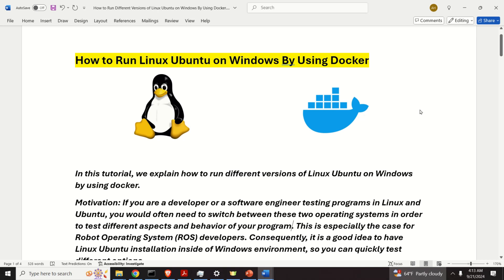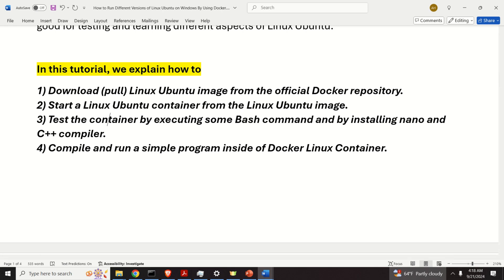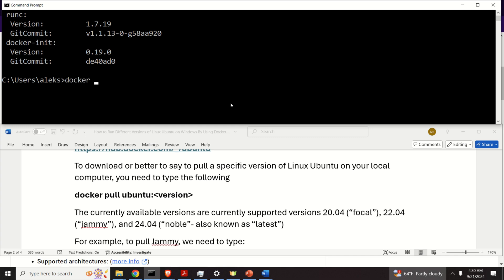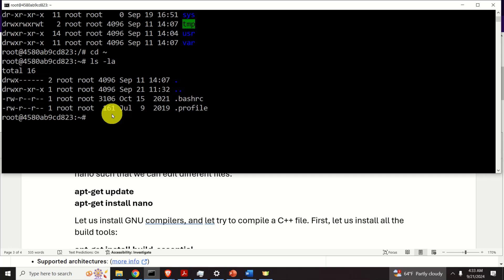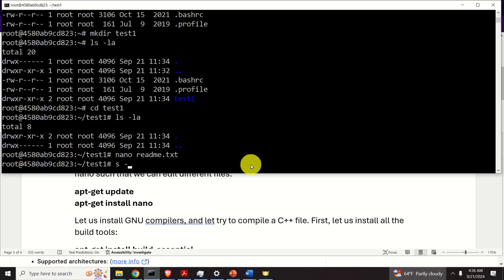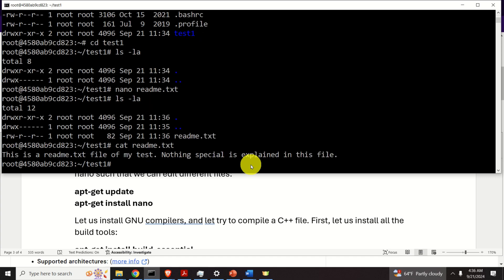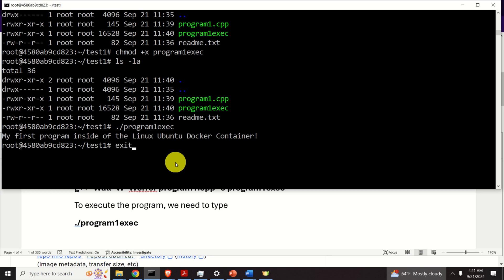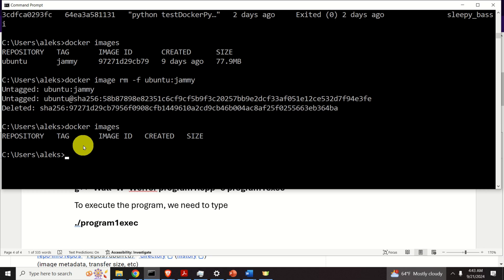How to Run Linux Ubuntu on Windows by Using Docker Containers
In this tutorial, we explain how to run different versions of Linux Ubuntu on Windows by using docker.
Motivation: If you are a developer or a software engineer testing programs in Linux and Ubuntu, you would often need to switch between these two operating systems in order to test different aspects and behavior of your program. This is especially the case for Robot Operating System (ROS) developers. Consequently, it is a good idea to have Linux Ubuntu installation inside of Windows environment, so you can quickly test different options.

There are several approaches for running Linux Ubuntu on Windows machines:
1) We can use virtual machines
2) We can use Windows Subsystem for Linux. We covered this in our previous tutorials. 3) We can use Docker and pull a Linux Ubuntu distribution from the official repository given

It is good to know and to test all of these three options. In this tutorial, we will cover the option number 3. This might not be the most optimal or the fastest option, however, it is good for testing and learning different aspects of Linux Ubuntu.

In this tutorial, we explain how to
1) Download (pull) Linux Ubuntu image from the official Docker repository.
2) Start a Linux Ubuntu container from the Linux Ubuntu image.
3) Test the container by executing some Bash command and by installing nano and C++ compiler.
4) Compile and run a simple program inside of Docker Linux Container.